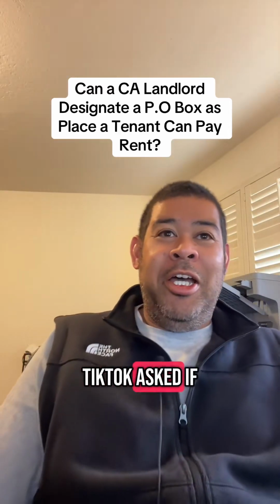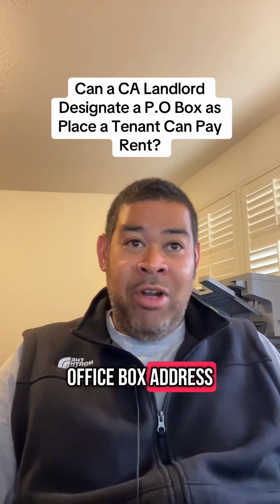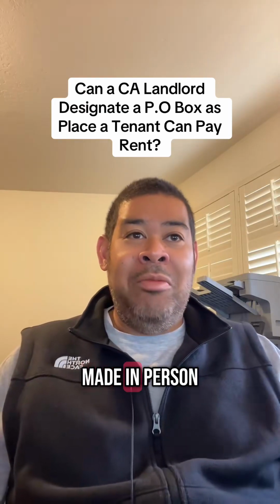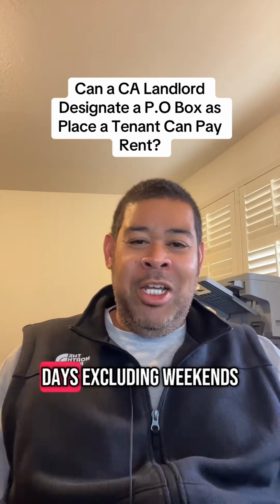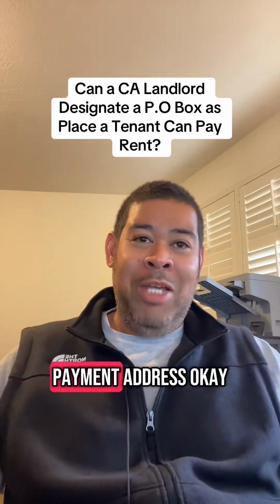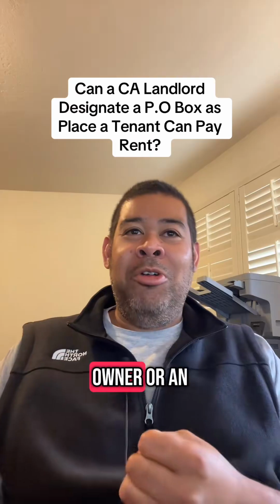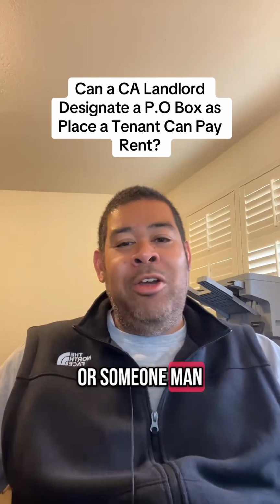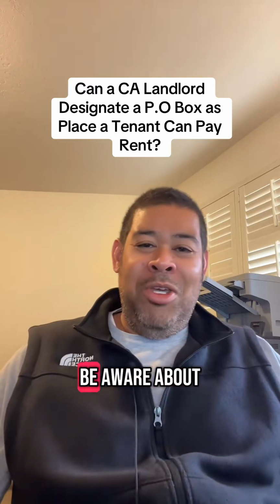Can a CA Landlord Designate a P.O Box as Place a Tenant Can Pay Rent?